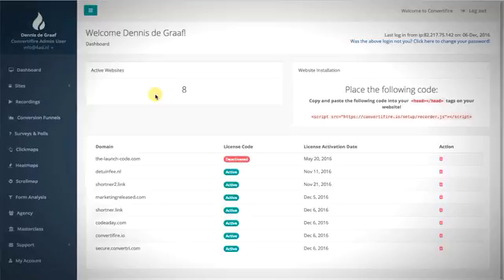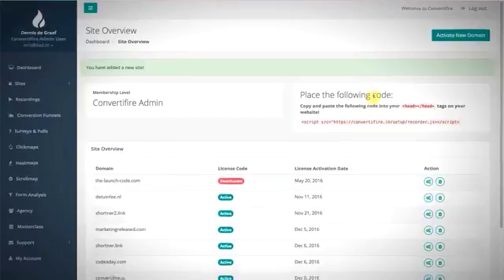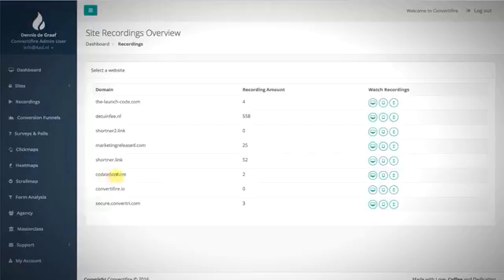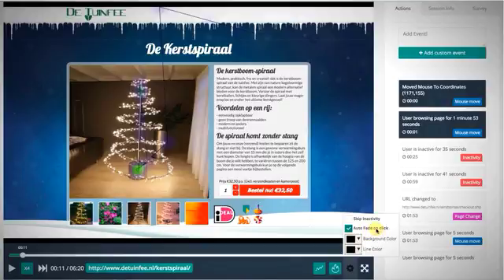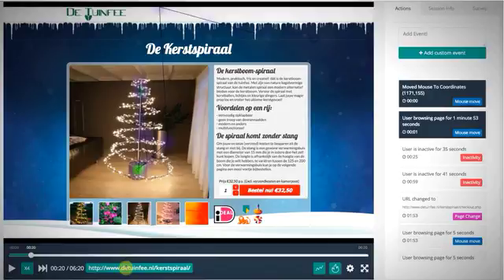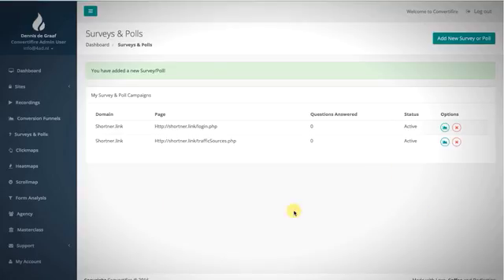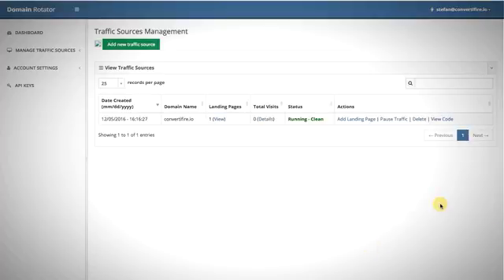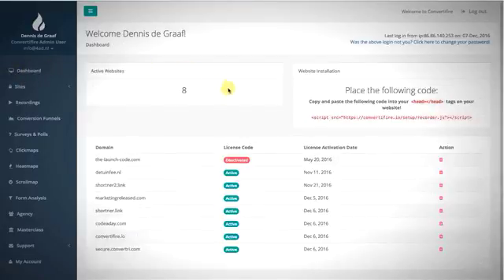CONVERTIFIRE REVIEW – DISCOUNT AND HUGE BONUS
What is Convertifire?

Ethically spy on website visitors & customers with heatmaps and behavioral recordings! Plus more feedback tools like polls, surveys, conversion funnels, and form analysis.

An All-In-One Feedback Tool, including Revealing Heatmaps & Powerful Behavioral Recordings, Feedback Polls & Surveys, Conversion Funnels, and morec